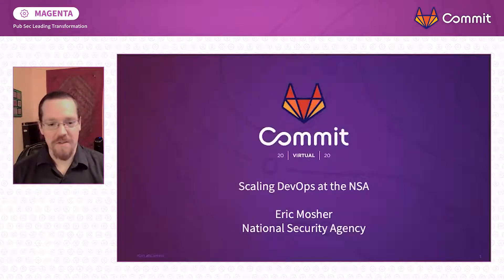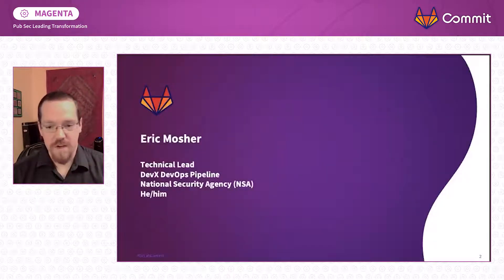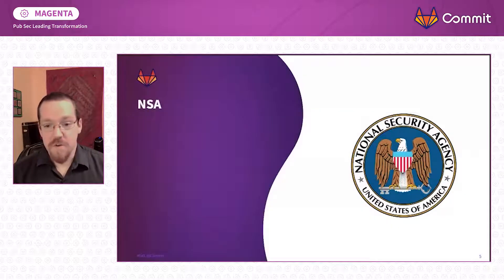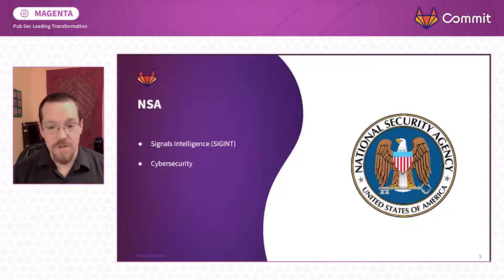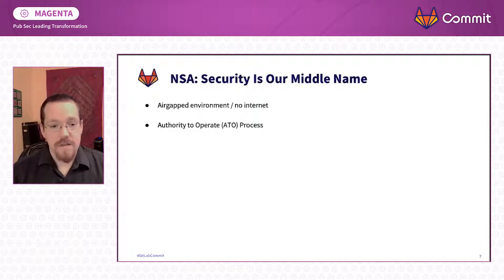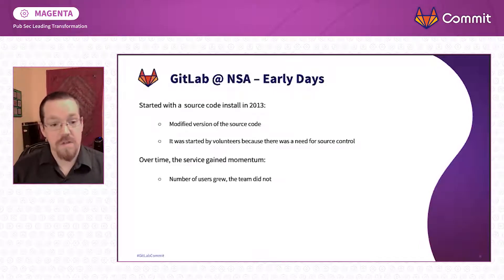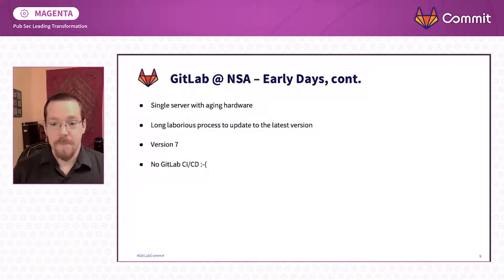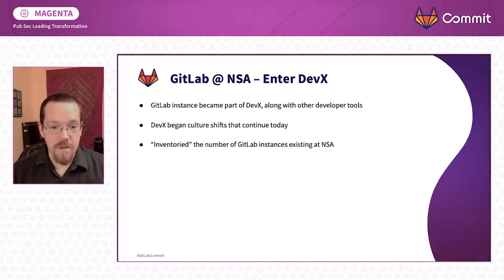Commit Virtual 2020: Scaling DevOps at the NSA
Like many large public sector organizations, the National Security Agency (NSA) had a volunteer-led source code repository running on old hardware. Through a team of passionate developers, the NSA developed a public-private partnership with GitLab and Amazon Web Services (AWS). Through this partnership, NSA migrated from on-premises hardware to AWS. This effort involved refactoring a non-version controlled environment to a version controlled, fully automated deployment strategy using Infrastructure-as-Code. The migration leveraged AWS managed services to drastically improve the reliability of the service, in order to provide the performance and stability the NSA’s mission requires. Join this talk to learn about NSA’s DevOps journey and the technology they used along the way.

Speaker:
Eric Mosher - Technical Lead, NSA